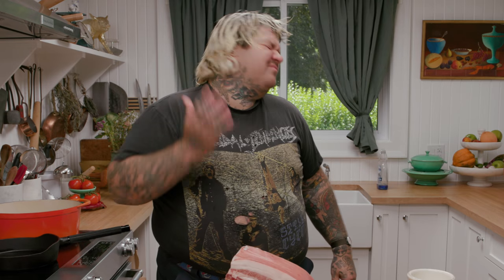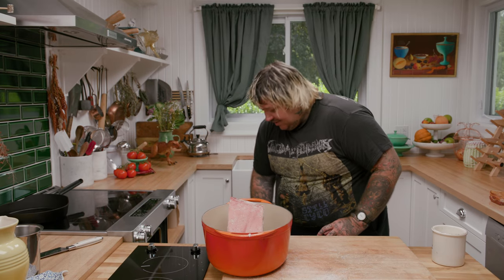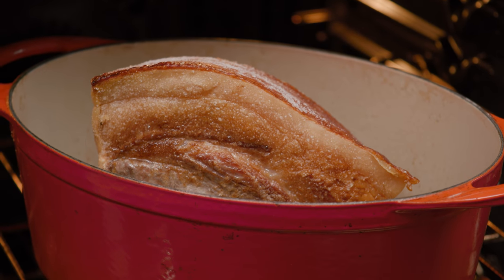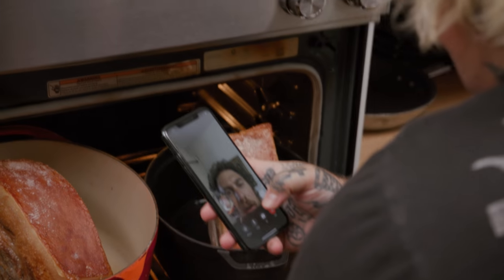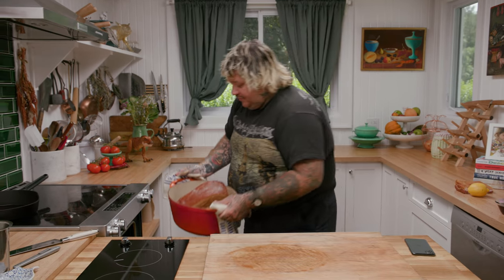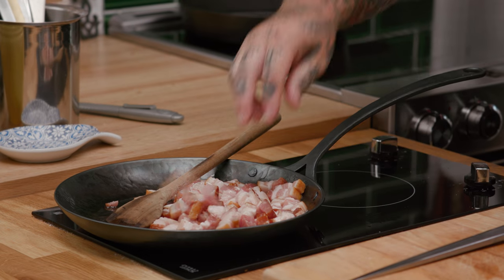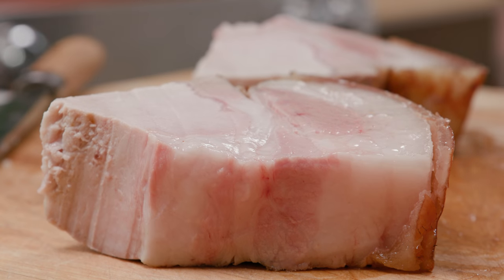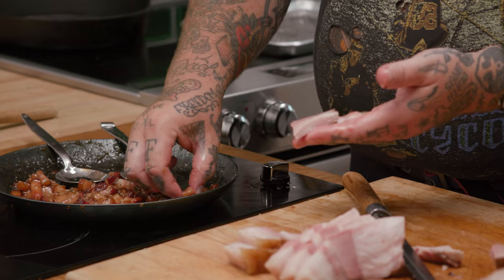Bacon Whiskey Pork Roast Feat. Brad Leone :) | Matty Matheson | Just A Dash | S02 EP 4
WE ARE IN COMPLETE CONTROL THIS IS A SERIOUS SHOW MADE BY INTELLECTUALS ABOUT FOOD BUT ACTUALLY WHOS HAIR IS BETTER??  BRAD YOU ARE A DREAMBOAT AND I LOVE MY BANGS IN THIS ONE! PERFECT ROASTED PORK WITH SWEET LARDONS AND CRISPY SKIN!!!

Bone-in Pork Loin with Bacon Whiskey Sauce Recipe
Ingredients:
1 3 bone-in skin on, centre cut pork loin
Salt
1 lb thick slab double smoked bacon, cut into
 lardons
1 shallot, finely diced
1 tbsp thyme
1/3 cup whiskey
1/2 cup maple syrup
1 cup chicken stock

1. Preheat the oven to 400F.
2. Season all sides of the pork loin with salt. Place pork loin in a large dutch oven skin side up, resting on its bones.
3. Place in the oven until the skin is crispy, about 40 minutes.
4. Turn down the oven to 300F and continue to cook until an instant read thermometer registers 120F, about 40 minutes.
5. Let pork rest on a wire rack for 1 hour.
6. Meanwhile, make the crazy sauce by heating a saucepan over medium heat.
7. Cook bacon in the pan until it begins to crisp and fat is rendered, about 5 minutes.
8. Add in the shallot and thyme. Continue to cook until they are soft and fragrant, 3 minutes
9. Pour the whiskey into the pan, stir and quickly flambe.
10. Add in maple syrup and chicken stock. Cook until liquid is reduced and sauce is thick and sticky, about 5 minutes.
11. Once pork has rested, remove from bone. Slice into desired portions and top with bacon whiskey sauce and pieces of crackling.